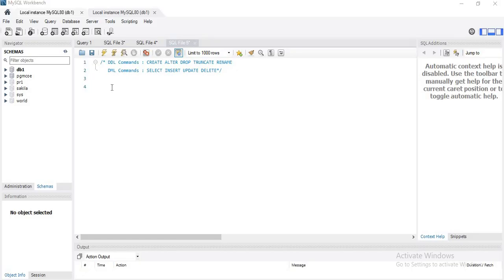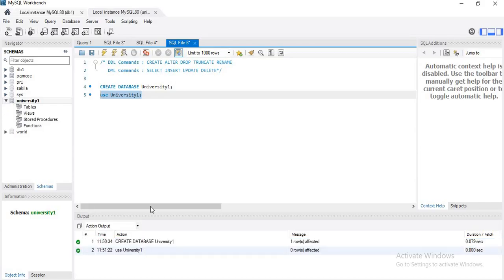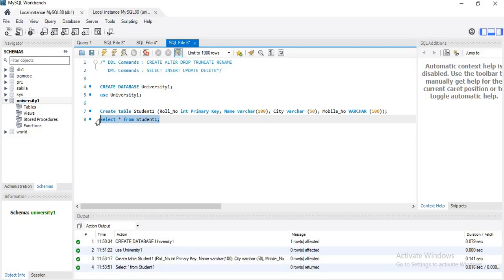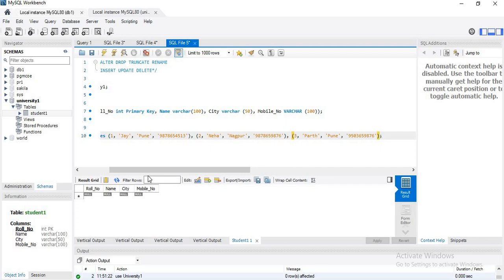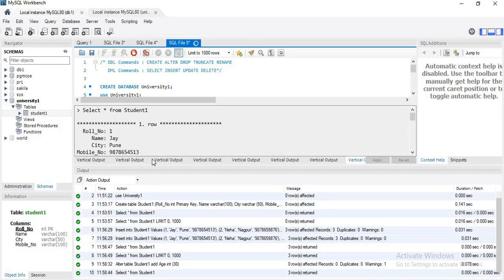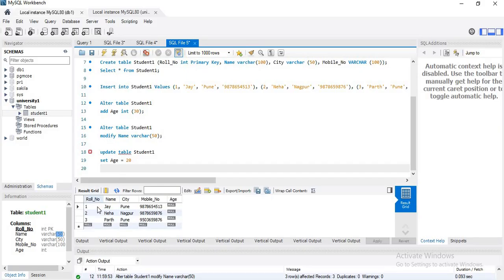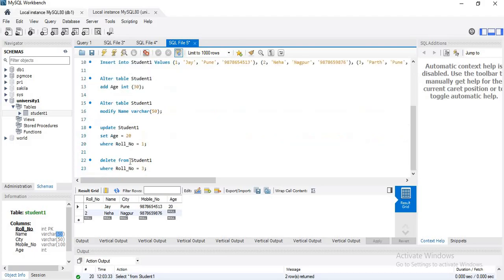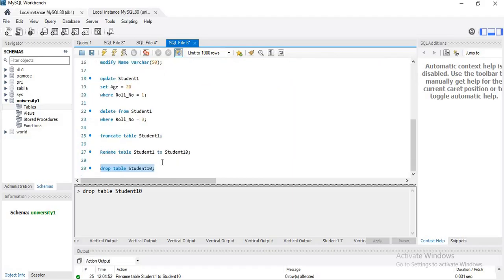Complete Practical Guide to DDL & DML Commands | Must Refer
Keep Watching..!
Keep Learning..!

database management system sppu practical
sppu dbms practical
sql beginner tutorial
sql beginner to advance